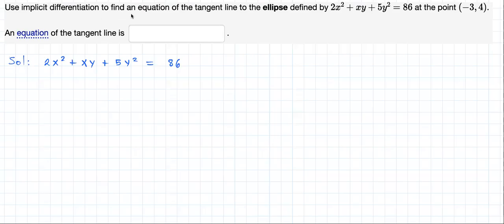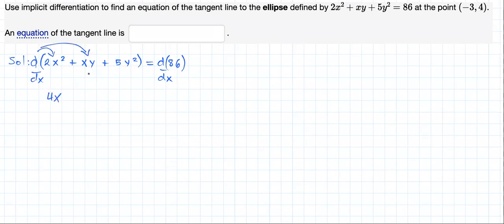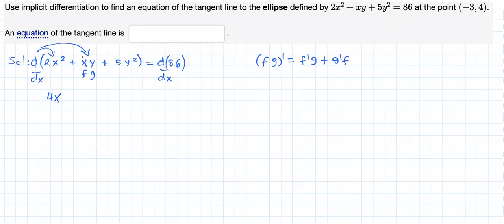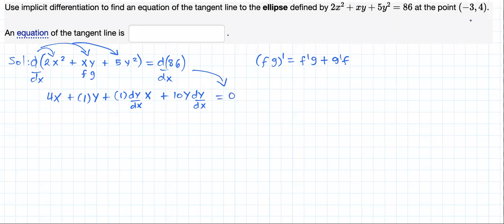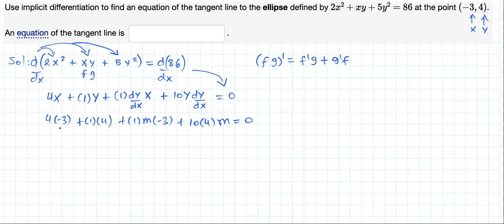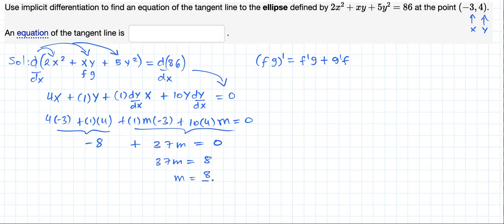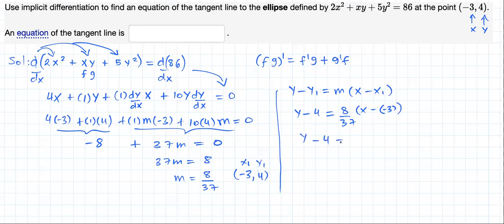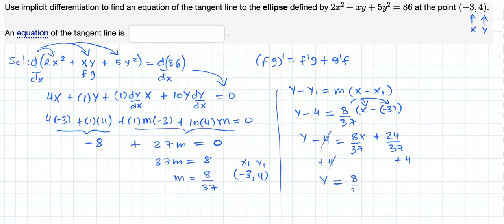Implicit Differentiation Example 1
This video is about Implicit Differentiation Example 1.